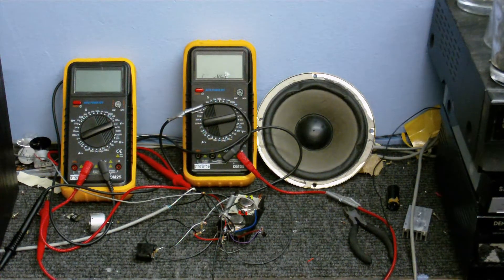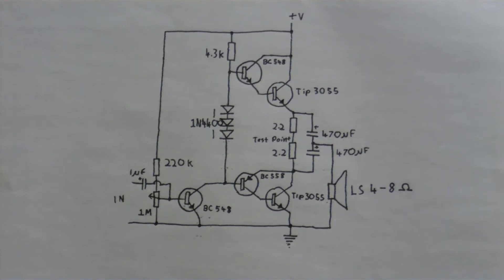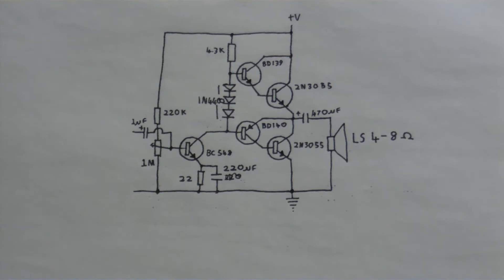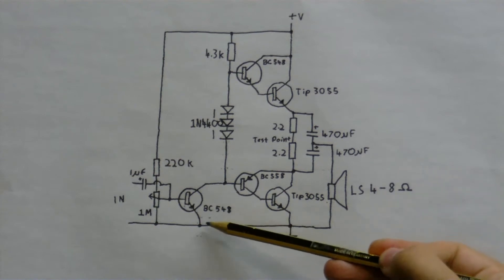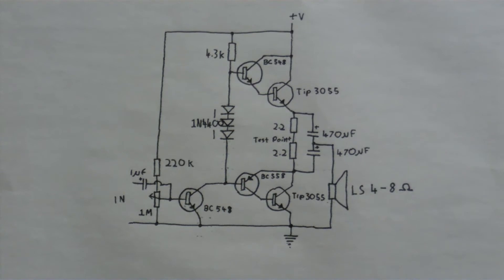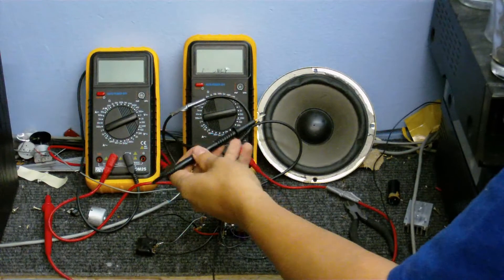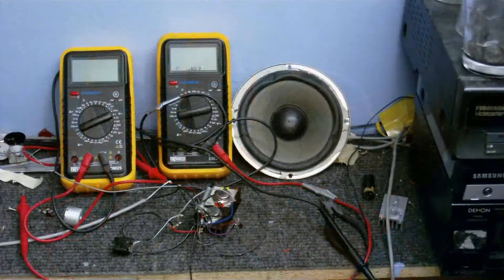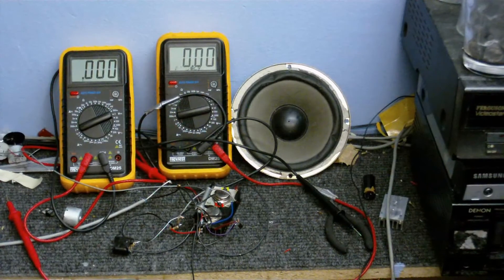The Amplifier "Adventure" II - The beginning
I've decided to build a new hifi amplifier, this time with all transistors.  This is just the prototype here, but it works so I know I can build a real one that will also work. The parts I ordered should arrive either tommorrow or tuesday, and there will be a whole mini series on this build in future Cool Dude Clem's Electronic Workshop episodes so stay tuned.